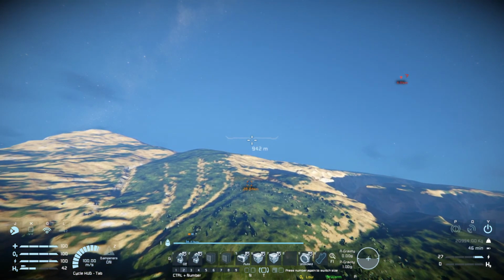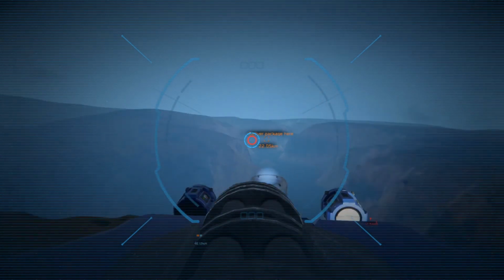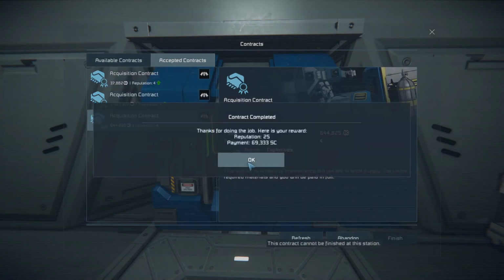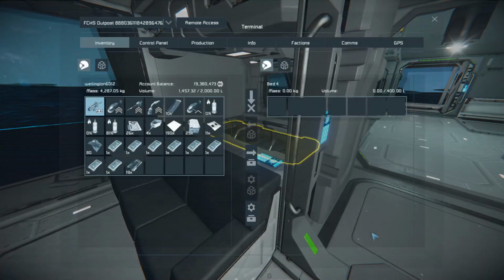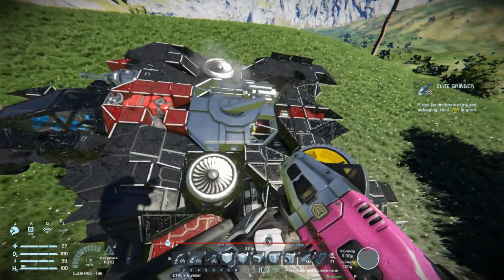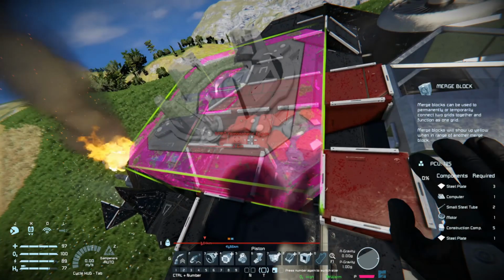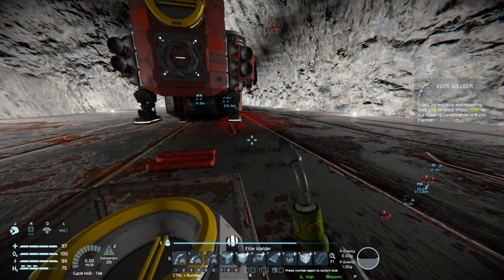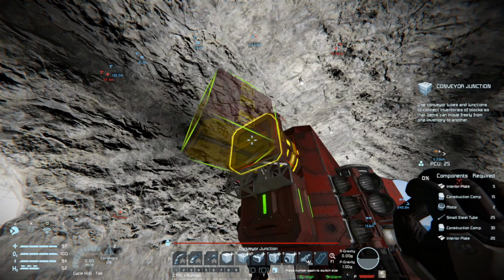Hephaestus Prime EP27 - Dangerous Lands (Space Engineers)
Hephaestus Prime EP27 - Dangerous Lands.

What starts as an early morning sightseeing flight rapidly escalates into an aerial dogfight and a realisation on how dangerous and unpredictable space pirates can be. My interactions with the Space Pirates have been comparatively tame until now. Assuming I am victorious (spoiler, I am), I’ll have some ill-gotten gains to grind down, what better time than now to build a Grinder attachment for the Centipede Modular vehicle.